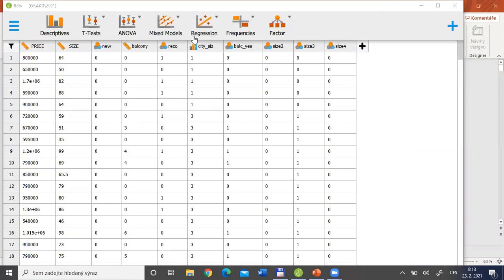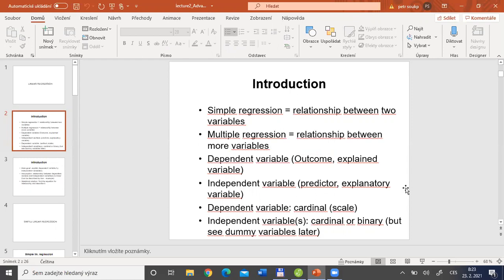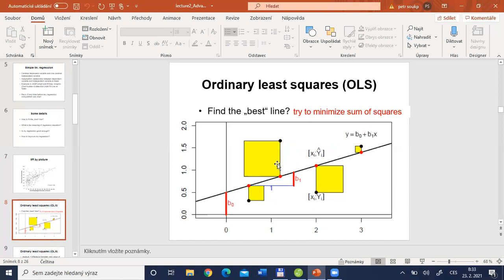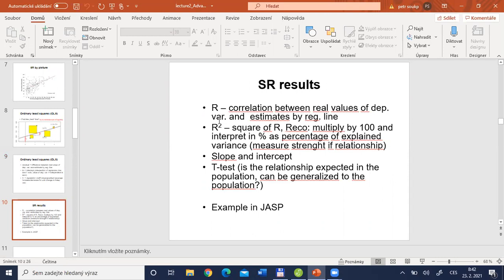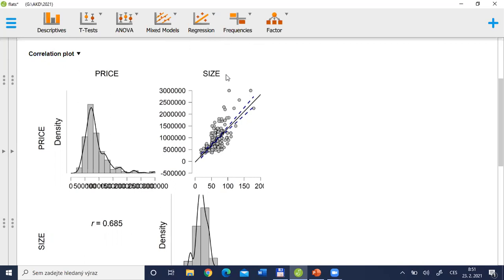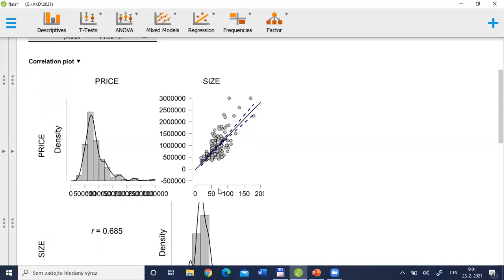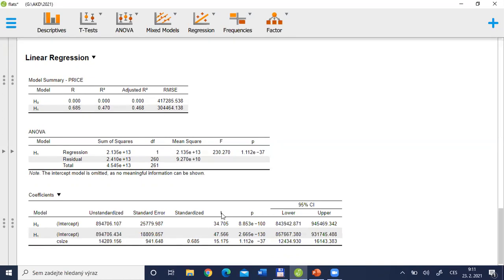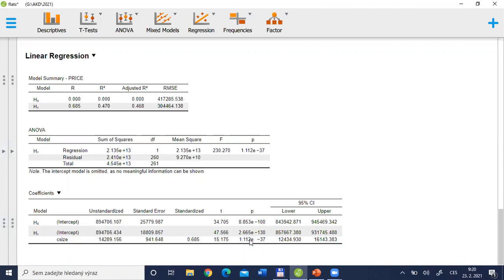Advanced stat - Lecture 2 (simple linear regression in JASP)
Correlation analysis. Flat prices vs. flat sizes. Ordinary least squares techniques, intercept and slope. Interpretation of regression parameters. Centering of indepependent variable (s). R, R2 and adjusted R2. T-test in regression analysis. Confidence interval for slope and intercept.